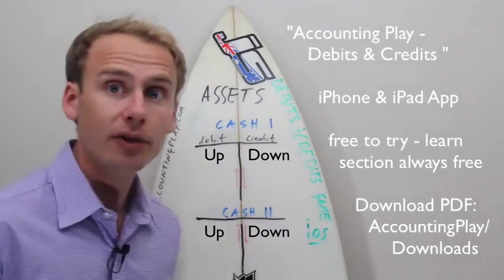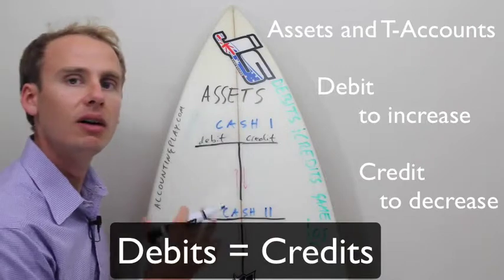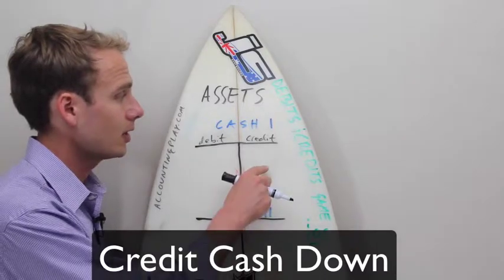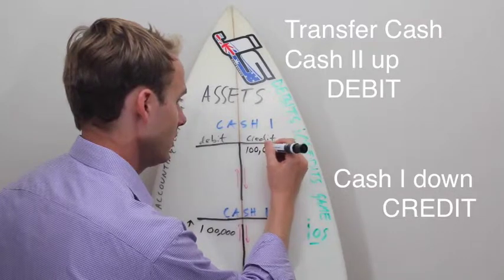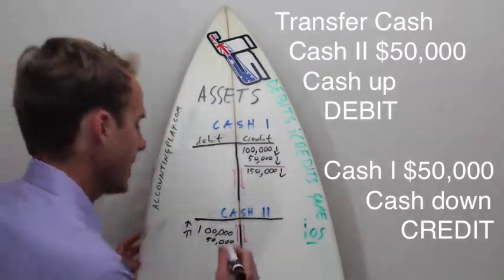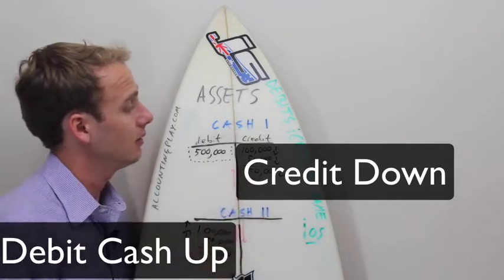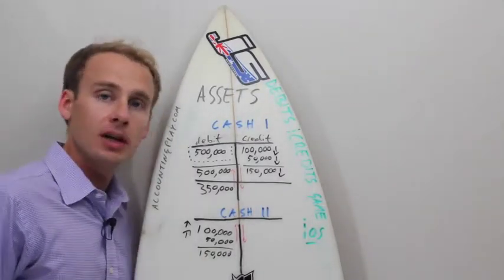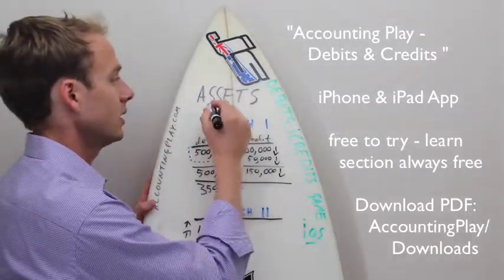Accounting Equation Debits and Credits, Assets III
Learn Debits and Credits III. In this lesson the T-accounts for assets are further explained along with the accounting equation. Best to watch videos in sequence.